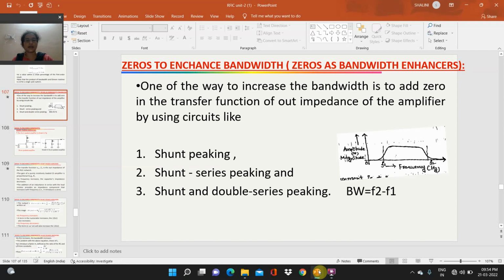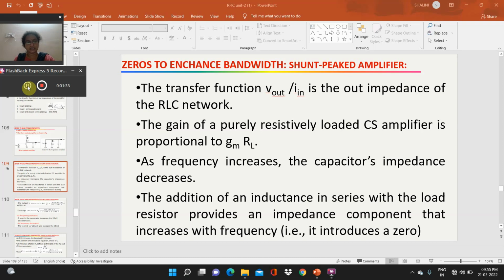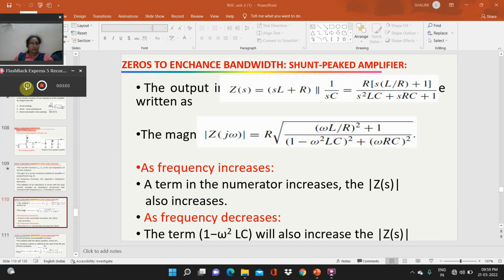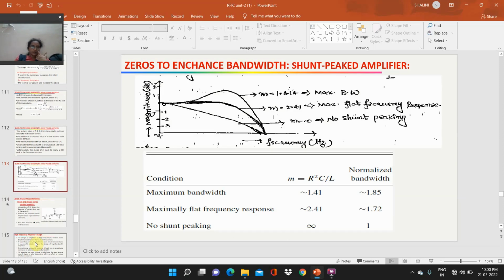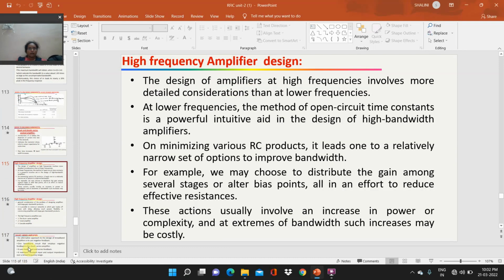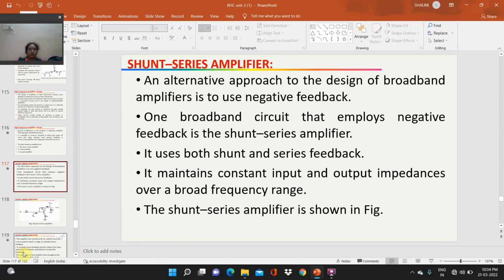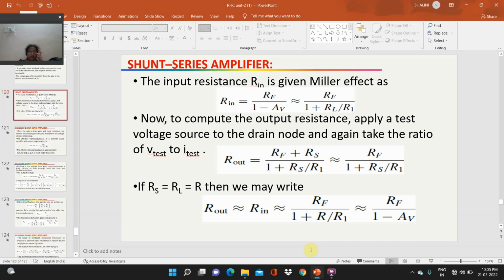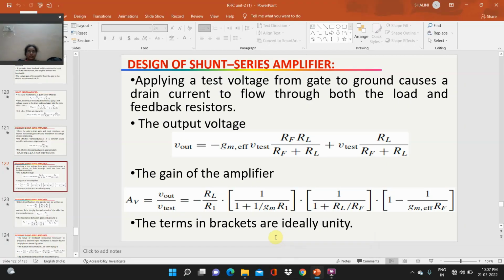high frequency amplifier design